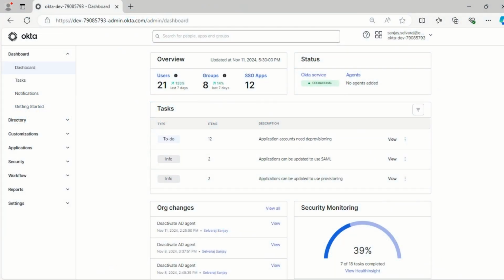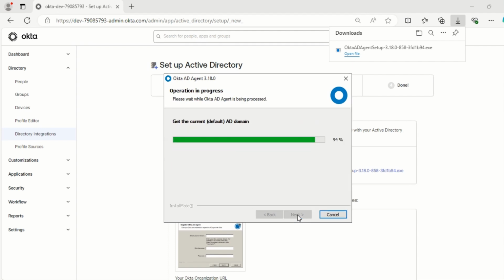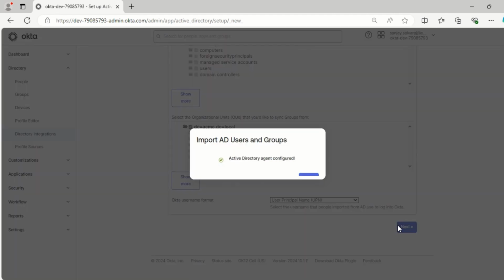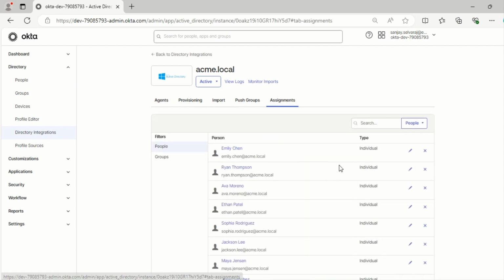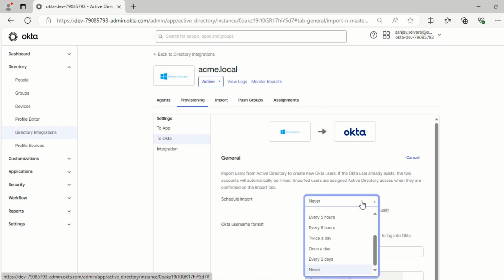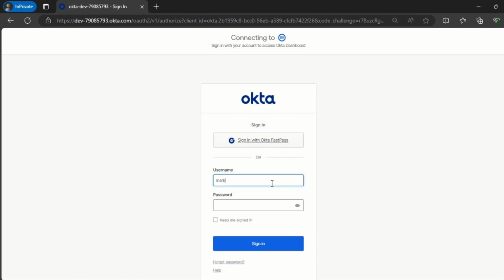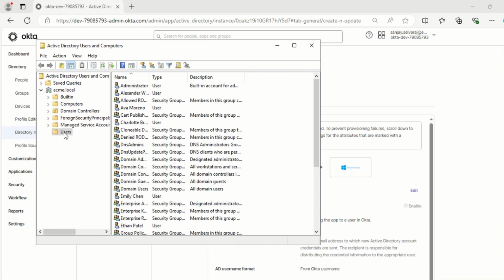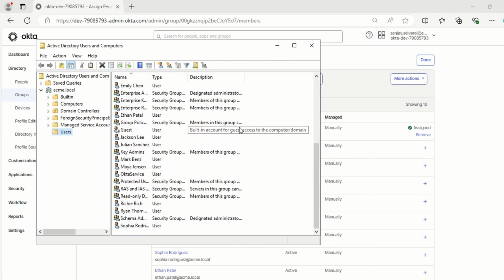ENH iSecure: Okta WIC Active Directory Integration - Demo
Sanjay Selvaraj of ENH iSecure,  comprehensively presents about Okta Universal Directory its features & benefits while enumerating the integration & a step-by-step approach with Active Directory (AD) enabling Okta WIC.

He also provides a sneak peek into App provisioning & LCM through Okta for the integrated AD users.

This video demonstrates the integration via a detailed demo.